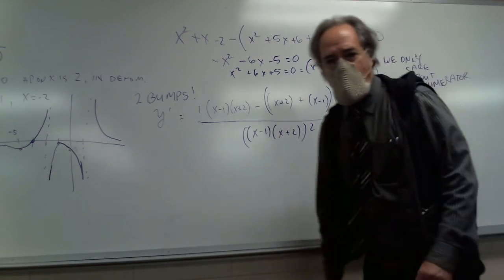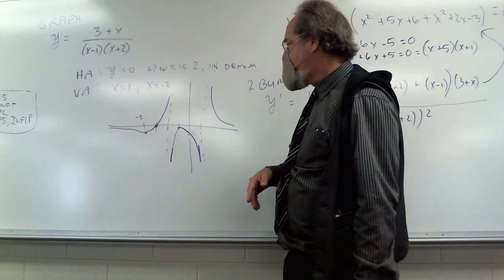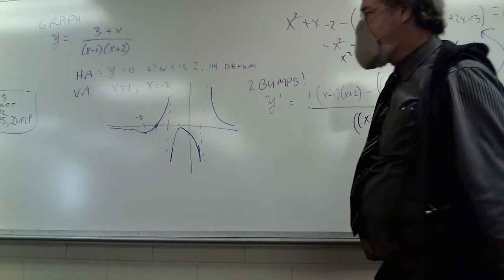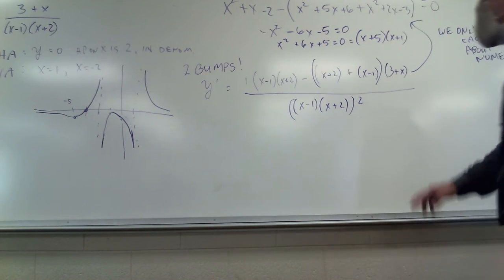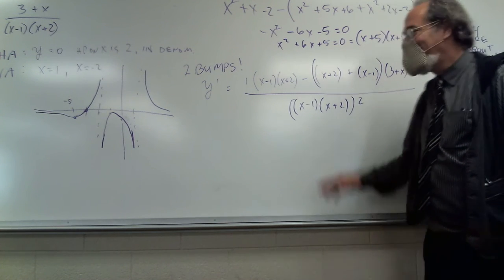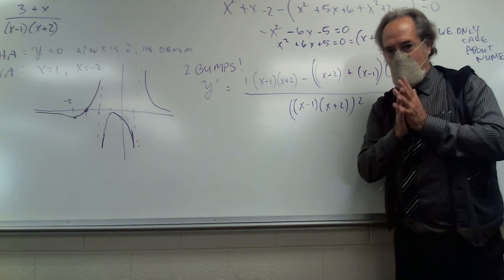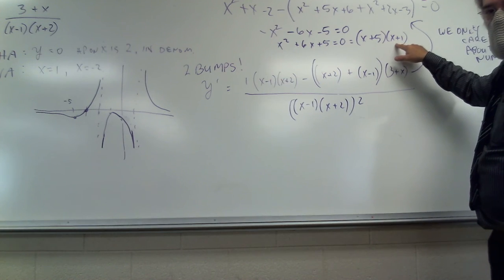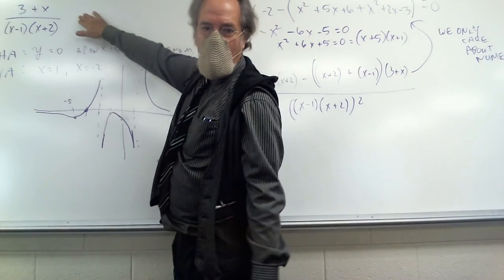VAHAwithbumps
Here's a nice example of a graph which Has It All. Vertical asymptote,  local max, local min. What more could a person want?